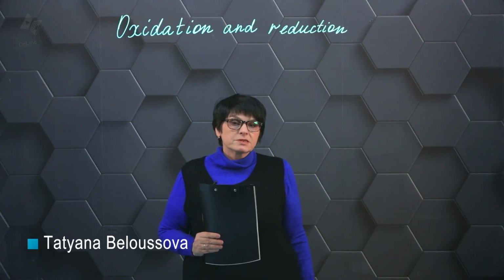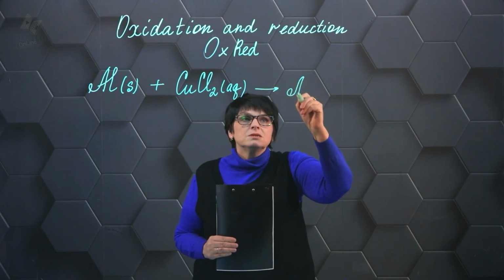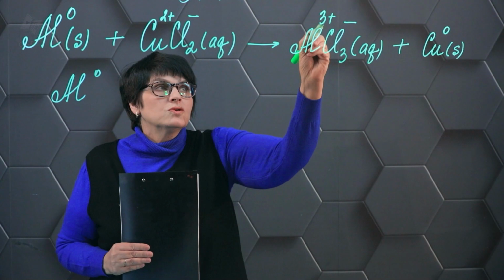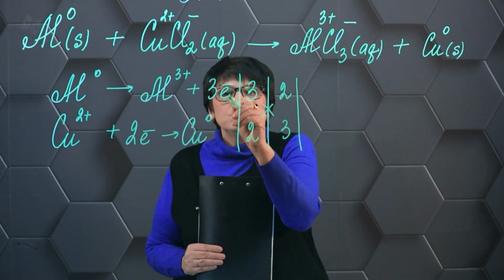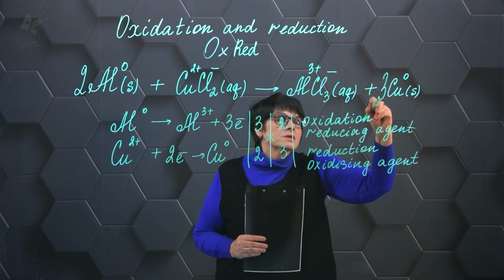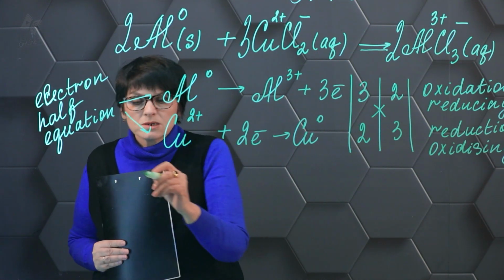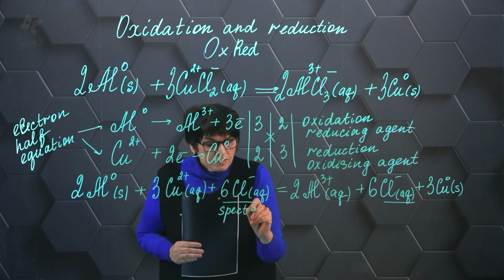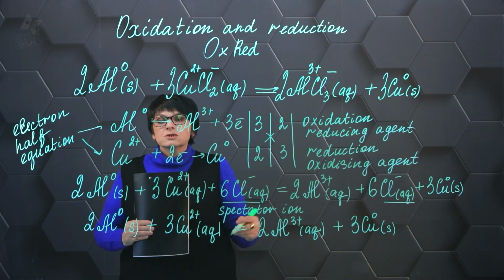Oxidation and reduction. Part 3.